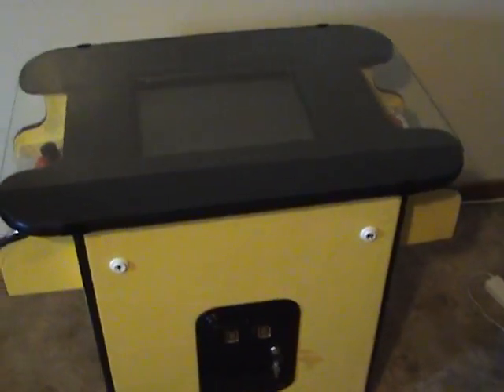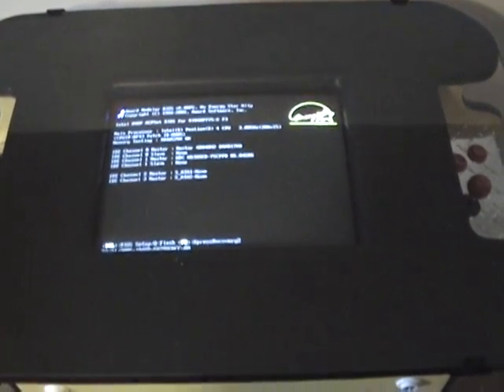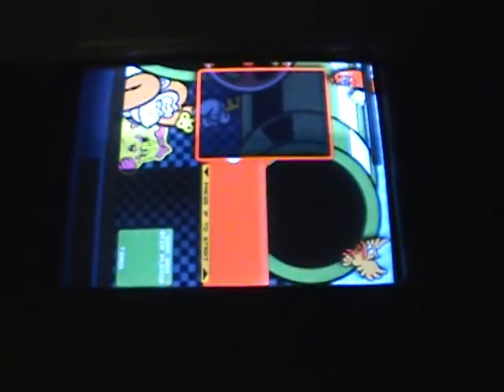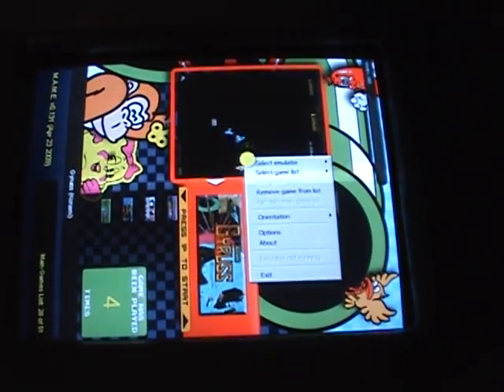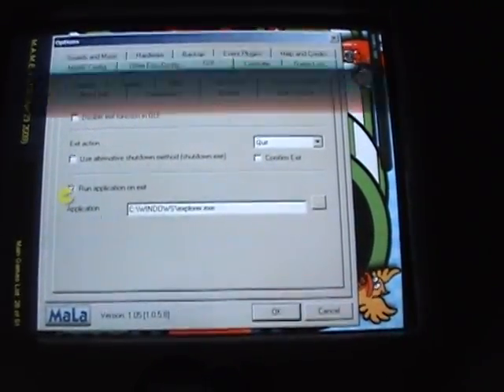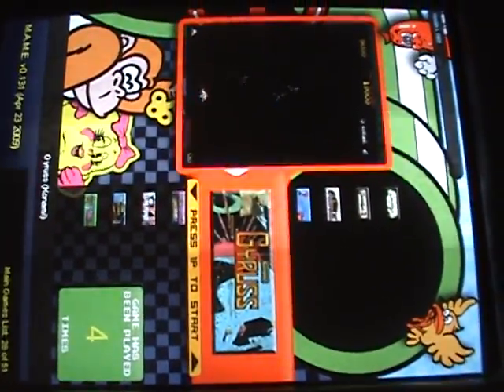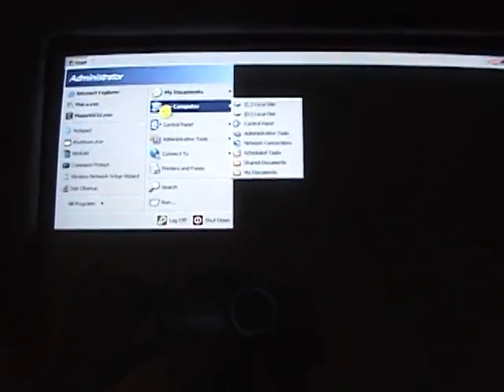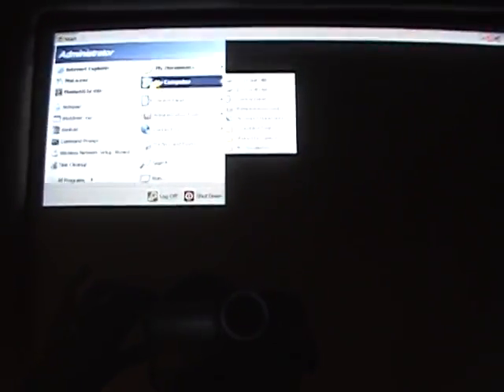Hide Windows XP - Mame Arcade Setup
I have a text guide on how to do all this stuff on my